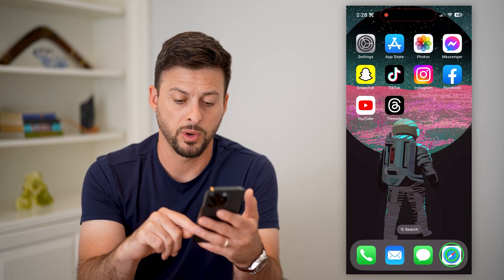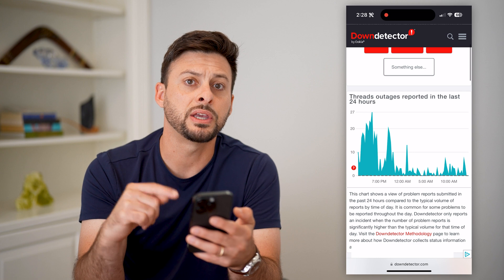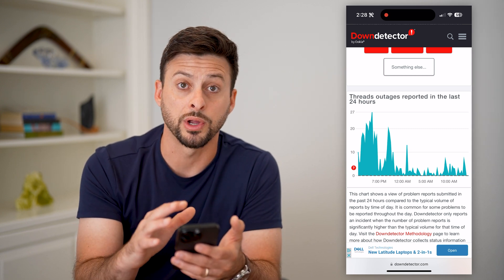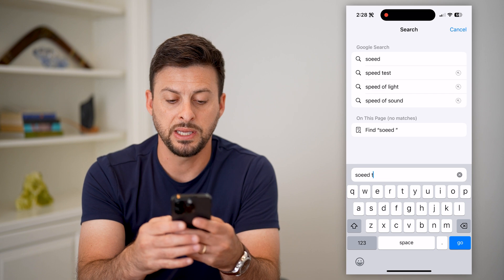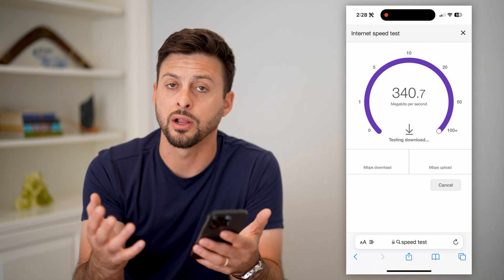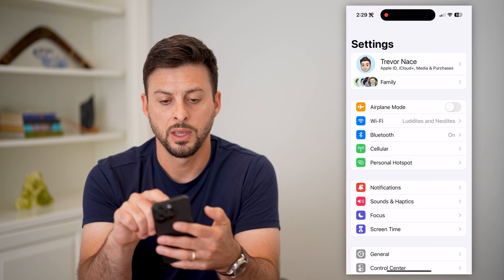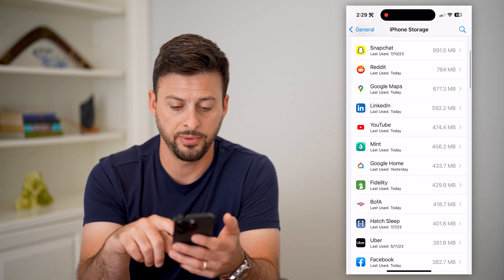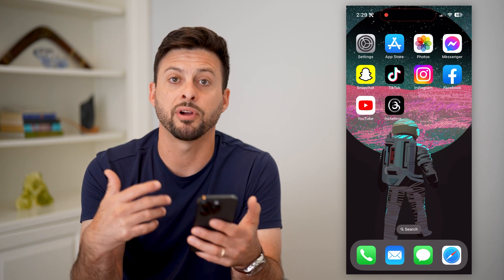How To Fix ANY Bug In Threads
Here's how you can fix any bug or problem that arises in the Threads app if something's not working properly.